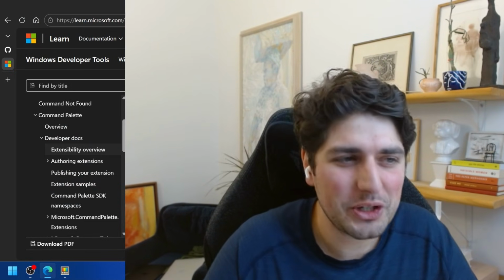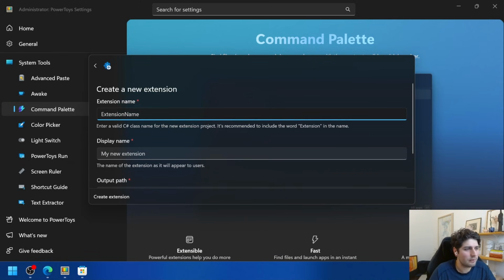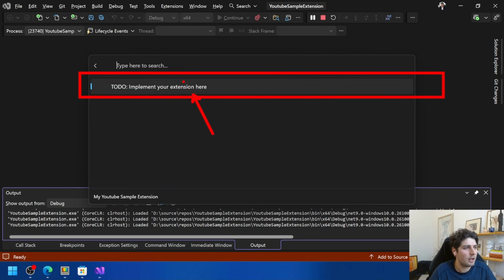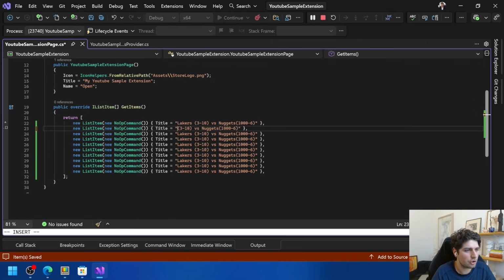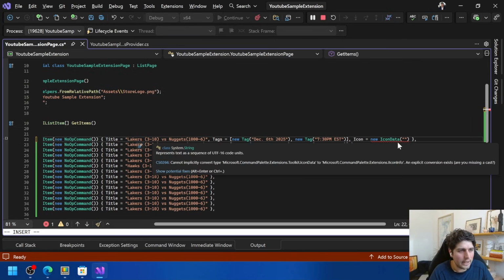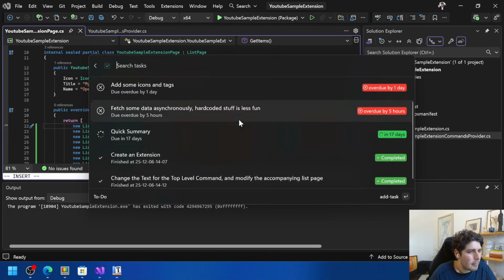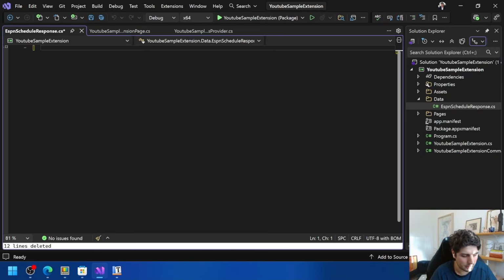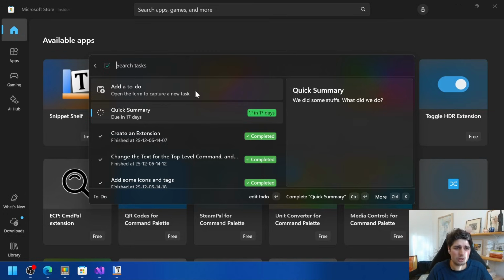Let's Build a Custom Extension for the Windows Command Palette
Let's build an extension for the Windows Command Palette from scratch!

In this video I'll show you how to create an extension (packaged Windows application) & we'll discuss how to quickly get started integrating your own custom logic into Windows CmdPal.

Intro: (0:00)
NBA Extension that I've been building: (0:40)
What is cmdpal extensibility & how to install extensions: (1:36)
Create an extension: (3:38)
It's alive! (7:08)
Let's understand some of the interfaces and make some simple changes: (8:05)
Let's add some icons and tags: (13:29)
Fetch items asynchronously: (19:20)
It's alive! part two: (25:32)
So, what's next?: (26:48)
fin: (27:13)